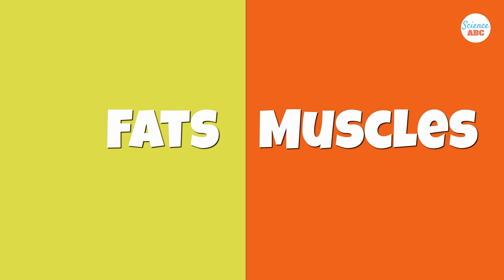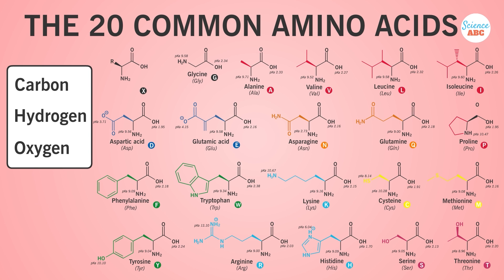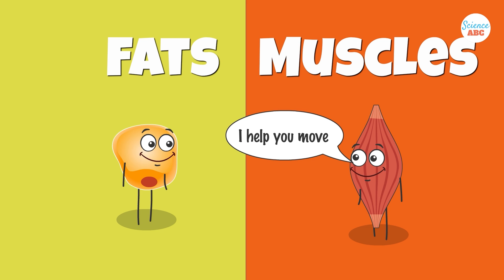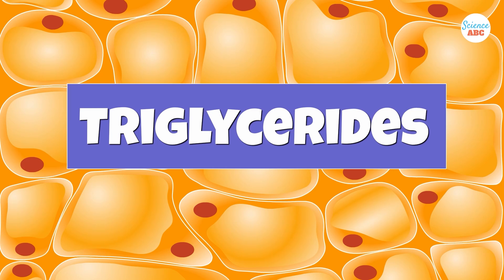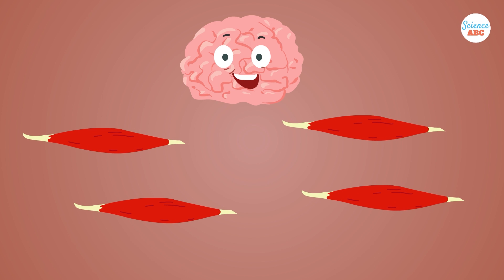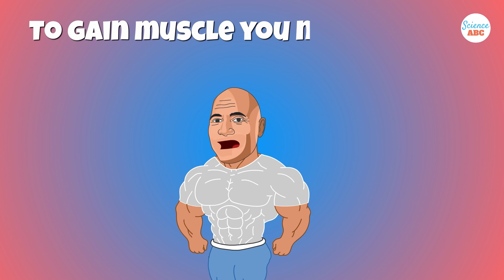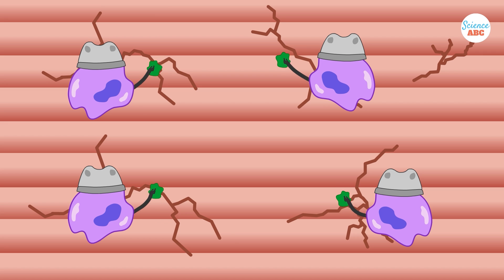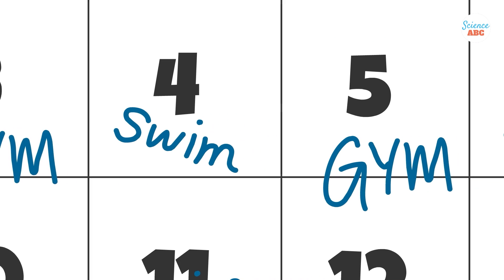Can You Change Fat To Muscle When You Exercise?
The idea of turning fat into muscle is a myth. Fats and muscles are distinct tissues with different functions; fats (lipids) are mainly energy sources, while muscles are cells made primarily of protein and water. ‘Fats’ and muscles are also different types of cells. Fat cells are adipose cells, while muscle cells are myocytes. These cells cannot convert into each other as they are "terminally differentiated." To burn fat, you need to burn more calories than you consume. To gain muscle, you need a high-protein diet and exercise to repair and grow muscle fibers. How much muscle you can gain is determined by genetics and hormones like testosterone.

Additionally, it's important to understand that achieving a body like a bodybuilder requires dedication and a tailored approach to diet and exercise. While you can't directly convert fat into muscle, you can simultaneously burn fat and build muscle through consistent workouts and proper nutrition. Remember, there's no shortcut or magic formula—it's all about balancing calorie intake, maintaining a high-protein diet, and engaging in regular strength training. Consulting with a health specialist can help you create a personalized plan to reach your fitness goals effectively and safely. Keep pushing forward, and you'll see the results of your hard work over time.